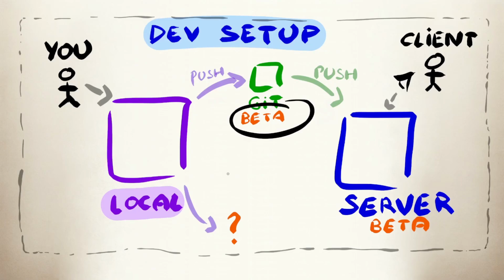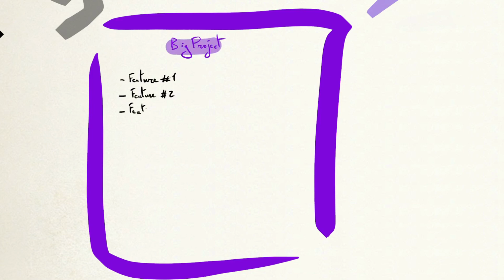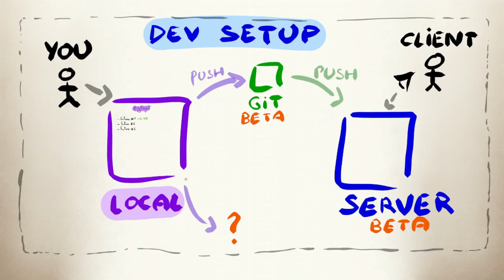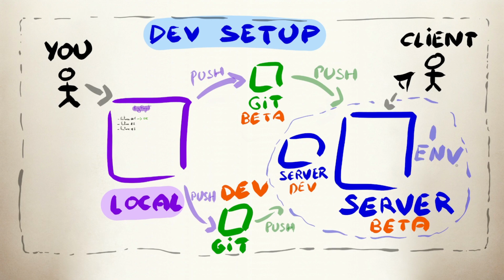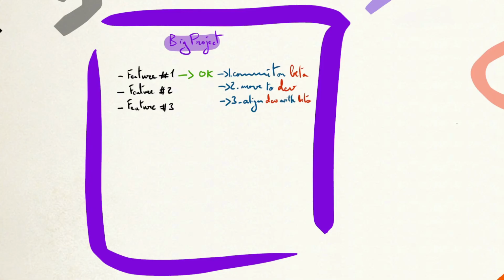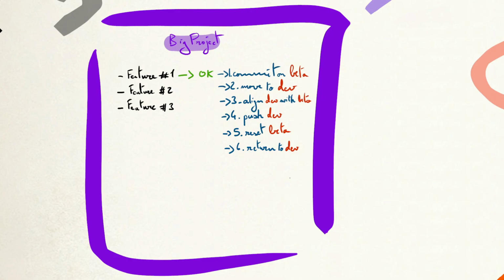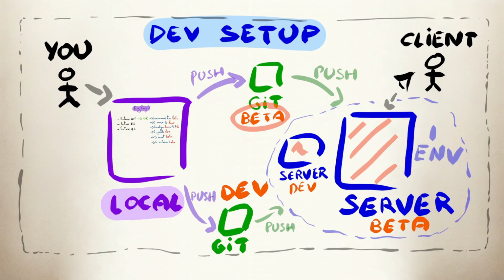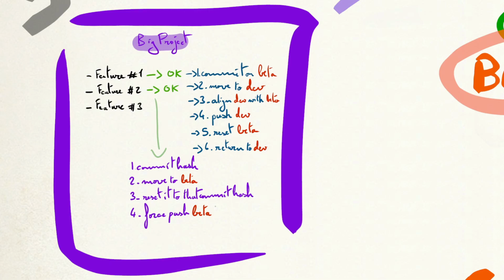How to Run a 2-Process Dev Setup (to ship on your terms)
Ever wished you could deploy from GitHub without every push going live, and still keep a clean CI/CD pipeline? This video shows how to use GitHub Actions for automatic deployment while keeping client safe deployments, even in a single developer workflow with a no pull requests workflow.

You will learn a practical git branching strategy with branch based deployment across a dev branch or development branch to a dev server, a beta branch to a beta server, and a production branch to a staging server setup that clarifies staging vs production and release management. You will also see how to deploy specific commit and deploy specific branch using commit hash deployment, reset branch to commit with git reset hard and git force push, enabling selective deployment, deploy specific commit, rollback deployment, and a clean hotfix workflow and feature release workflow for a reliable software deployment workflow and continuous delivery.

I created a FREE masterclass for you:
✨ *Complete Roadmap: Create Your Own AI Without Tech Skills*

This free training shows non-technical beginners how to create their own working AI step by step.

Don’t miss out, click the link and start creating your own AI today!